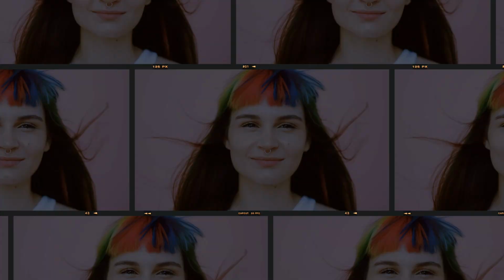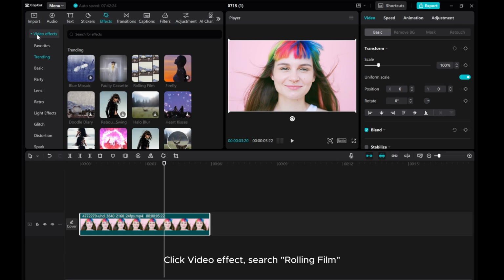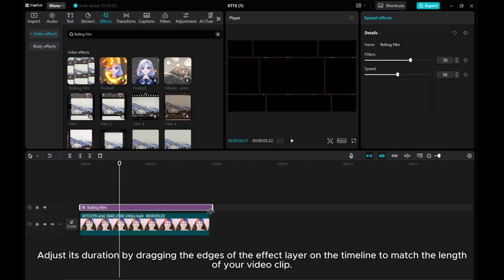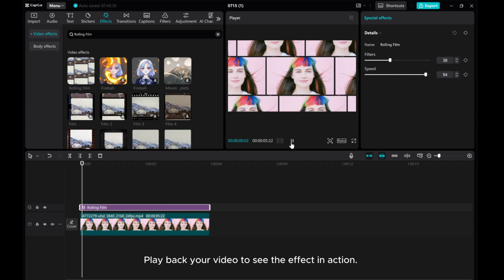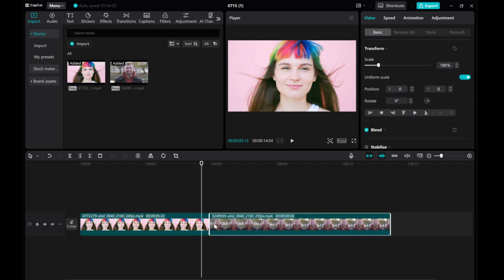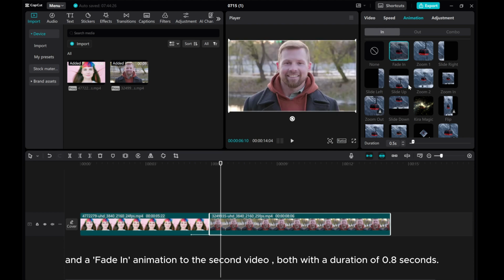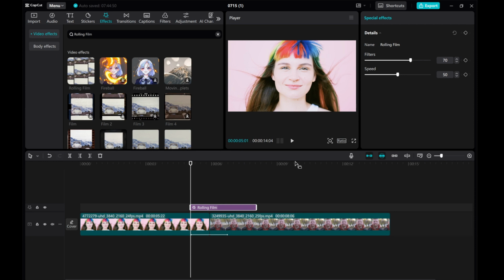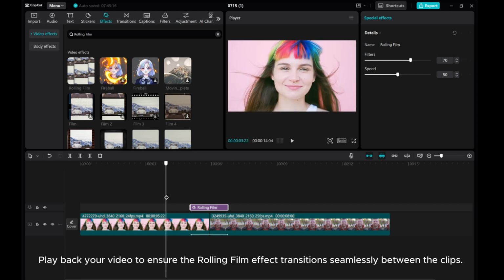Step-by-Step Guide: Crafting a Rolling Film Transition Effect in CapCut PC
Unleash the nostalgia of classic film with our comprehensive tutorial on creating a Rolling Film Transition Effect in CapCut on your PC!